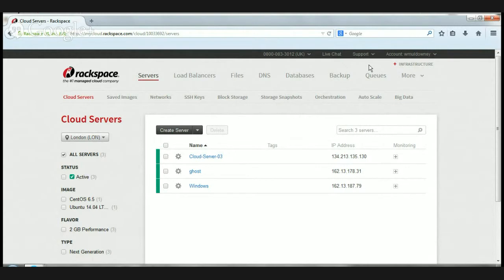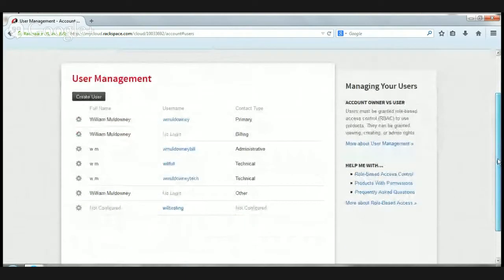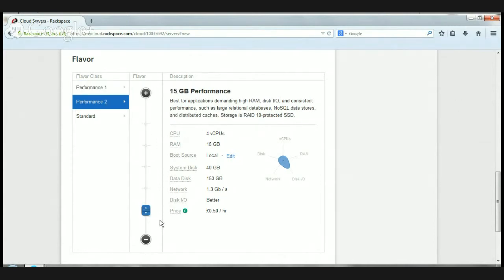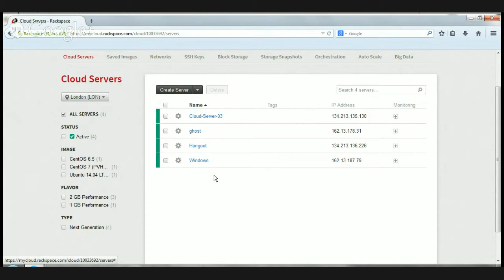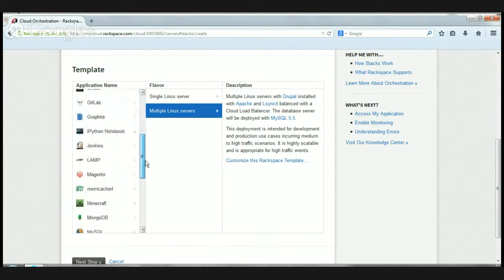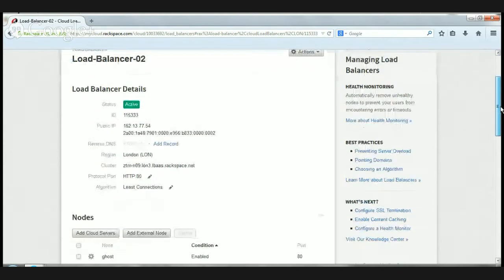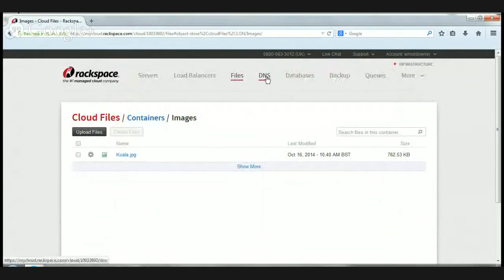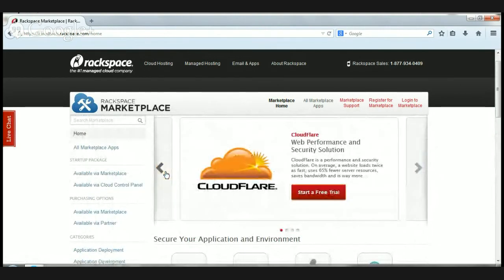Rackspace Cloud Control Panel Walkthrough October 2014